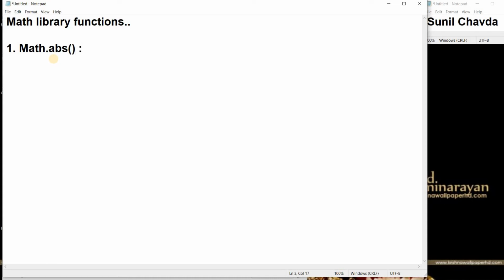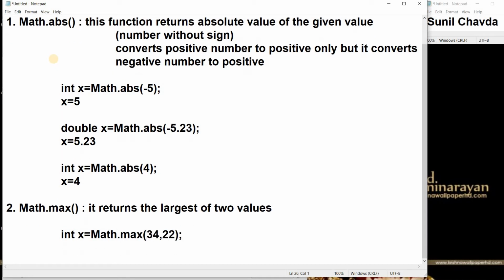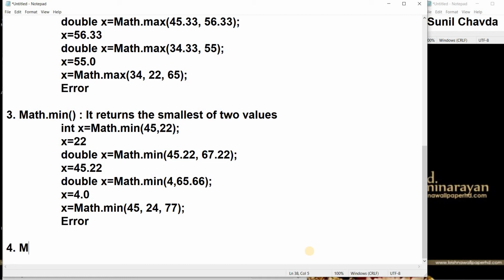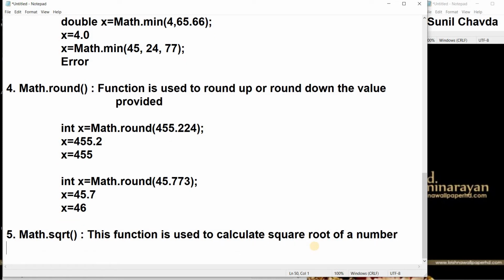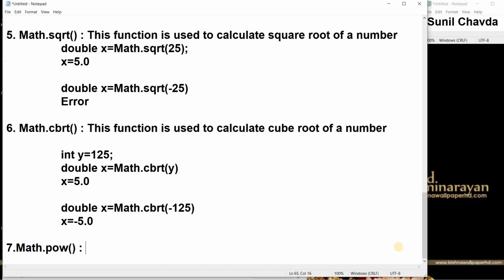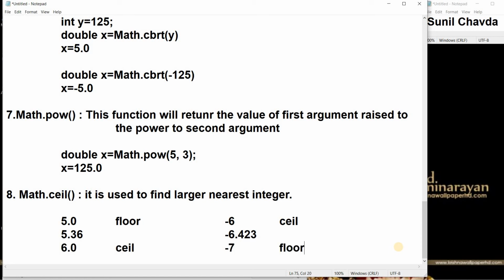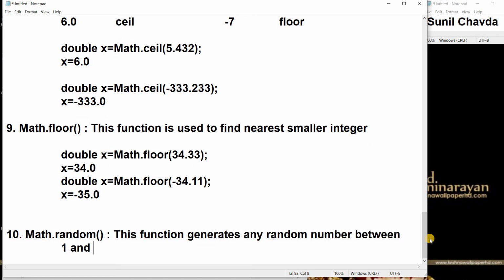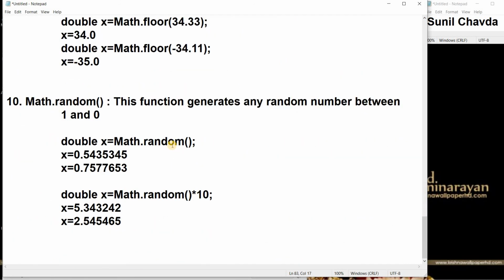Math Library Functions in Java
Math Functions like abs(), max(), min(), round(), random(), etc are explained from ICSE board point of view